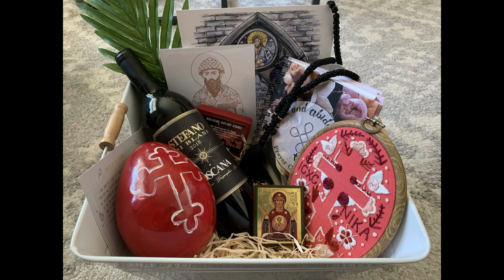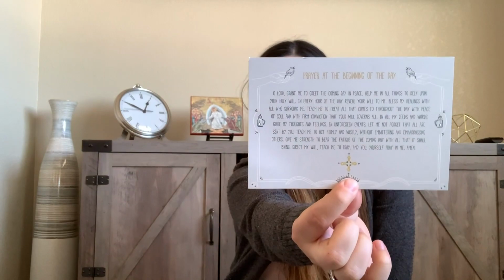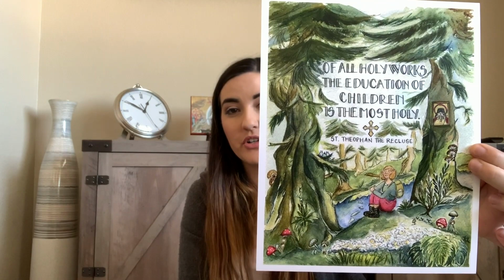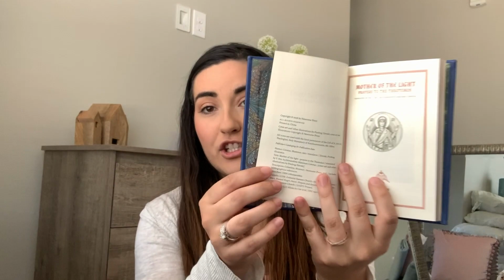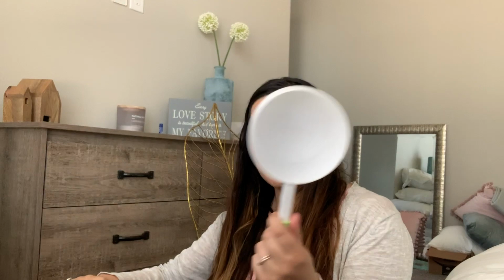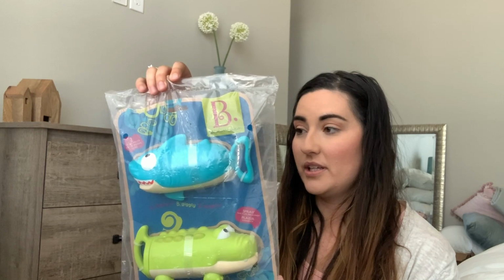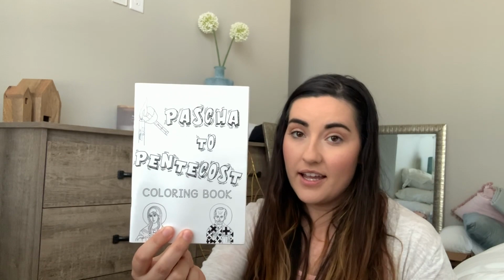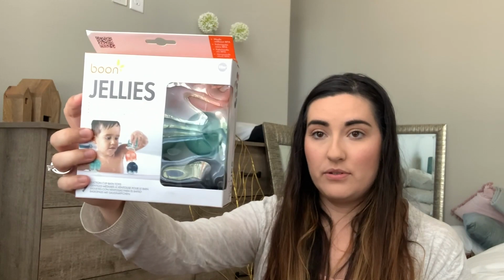Pascha Basket Vlog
Even in quarantine, let us still celebrate the resurrection of Christ! Whether you completed the fast & are breaking it, or you want to fill your basket with themed items, here are some ideas. --

This Vlog would not have been possible without the help of some amazing companies!

New Rome Press @newromepress :: Mother of the Light Prayer Book

Kelsey Lawson at Emilia's Post @emiliaspost :: Saint Theophan Quote Print & Scripture Print

Natalie Gamble @the_cross_stitcher :: Cross Embroidery

Other Mentioned Items

Come & Abide in Me Prayer Companion
Hermitage Lotion
I Pray Today by Angela Isaacs
My Liturgy Book by Potamitis Press
Boon Boats
Boon Jellies
Boon Water Guns
Wood Alphabet Letters
Wood Rainbow
RePlay Cups